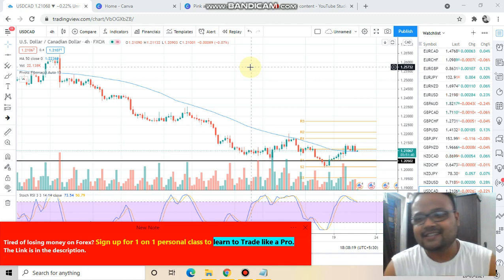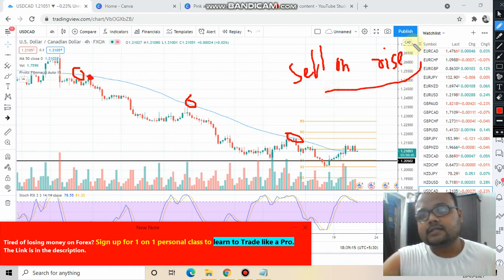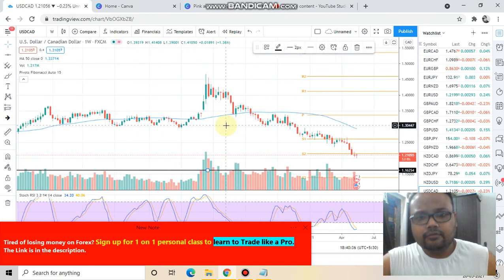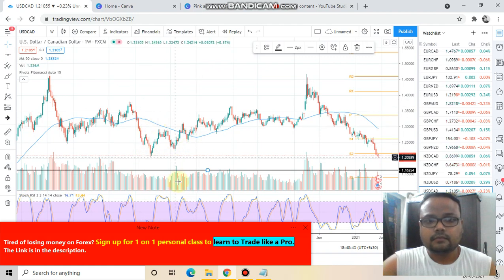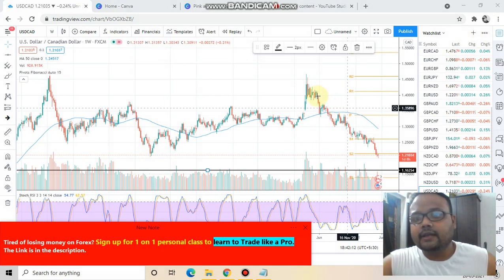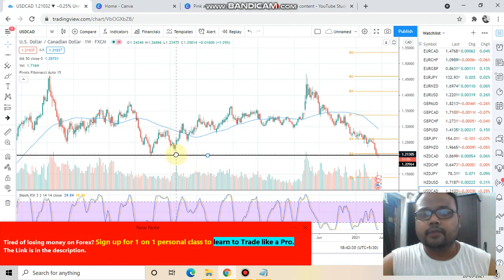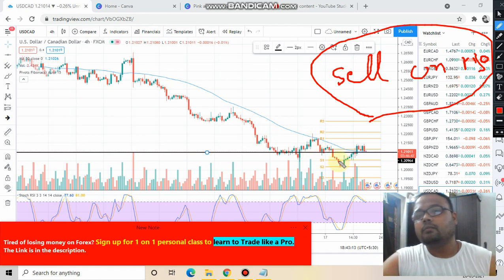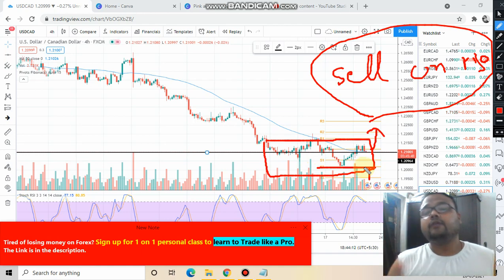USDCAD Analysis Today 20 MAY 2021 | USDCAD forecast today | USDCAD trading strategy 20 MAY